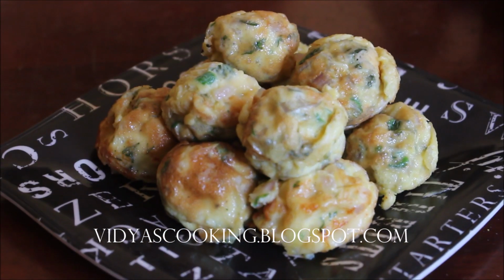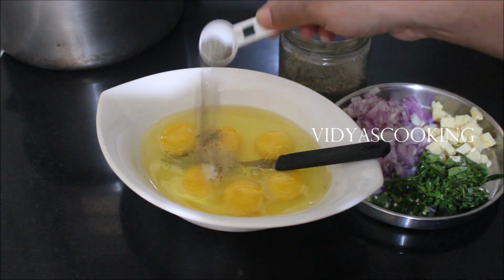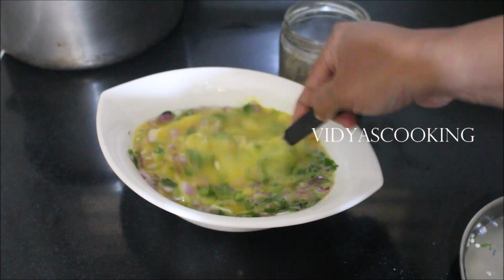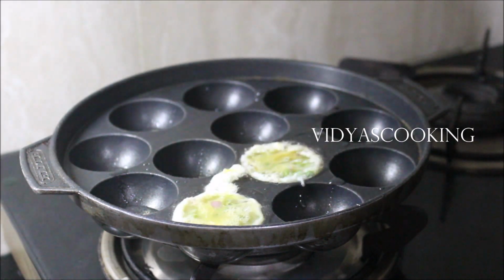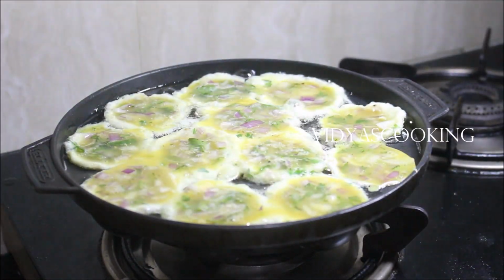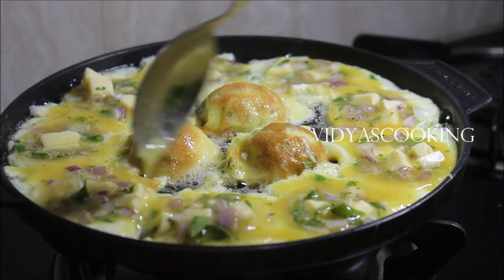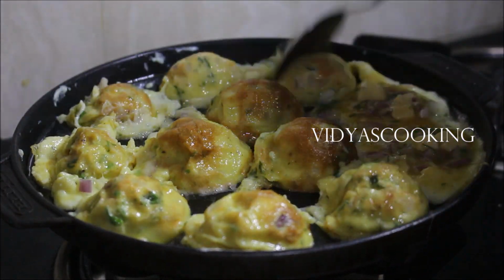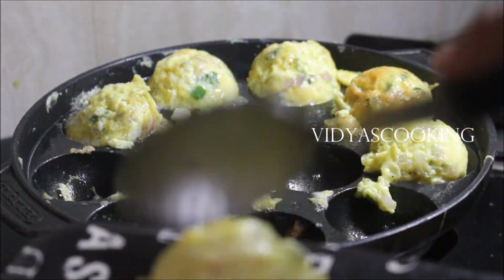Egg Paniyaram (Egg Paddu)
Nutritious and delicious egg paniyaram can be served any time of the day it is a snack and can be served as a side dish. All the ingredients are similar to an omelet but the fluffy texture and bounce in this is completely different from omelet.

Egg Paniyaram
6 Eggs
1 Large Onion
3 Green Chilies
2 Sprigs Curry Leaves
4 Sprigs Coriander
1/2 Inch Ginger
1/2 Tbsp Pepper Powder
1 Tbsp Salt
Oil and Butter as required